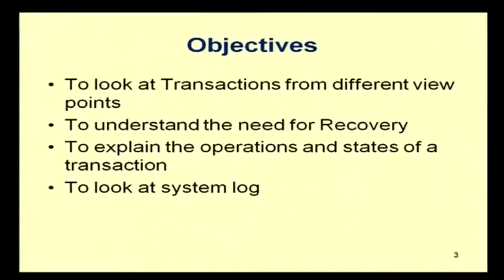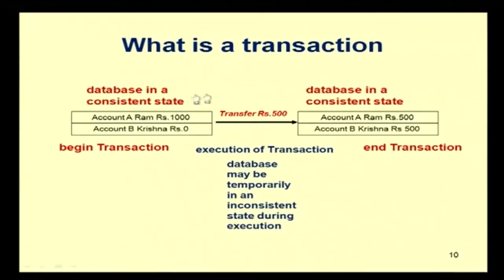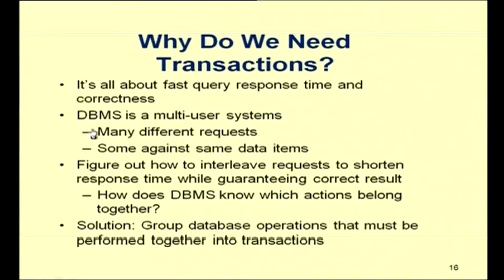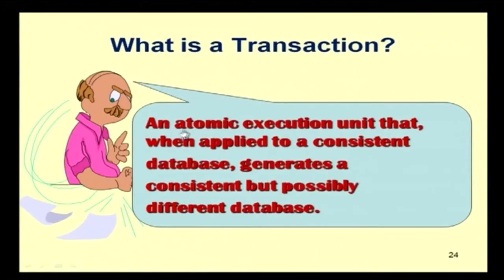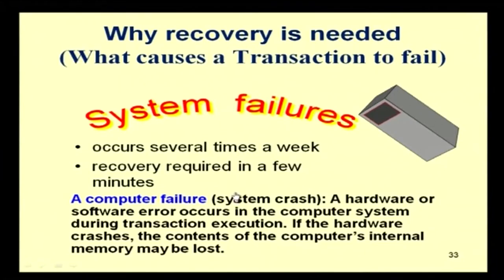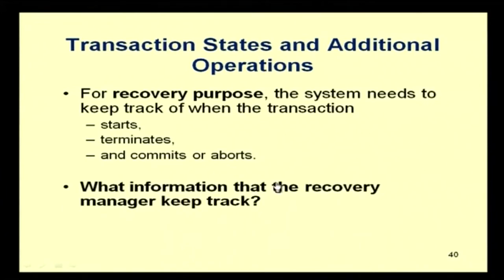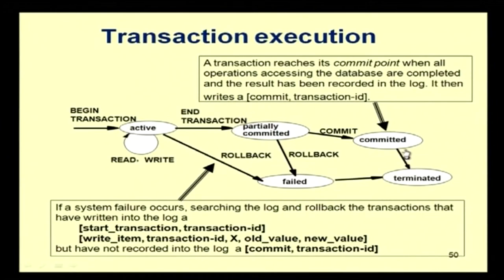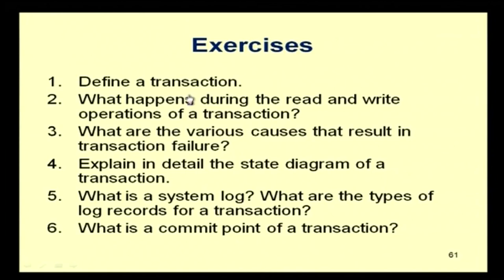DBMS 24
Transactions of Database